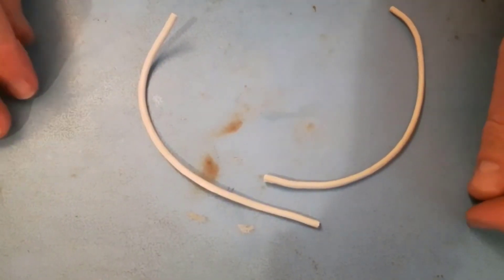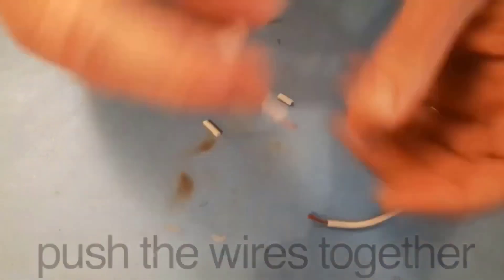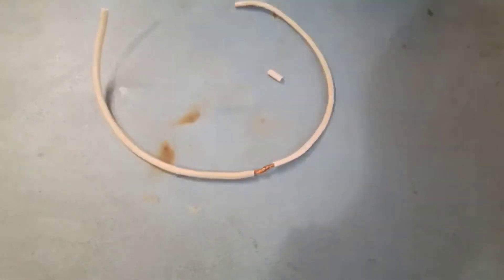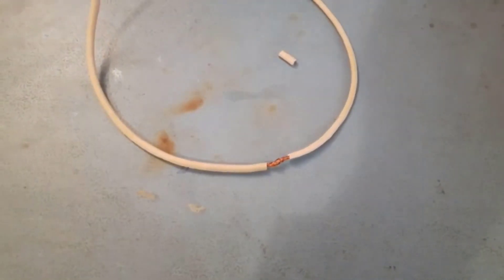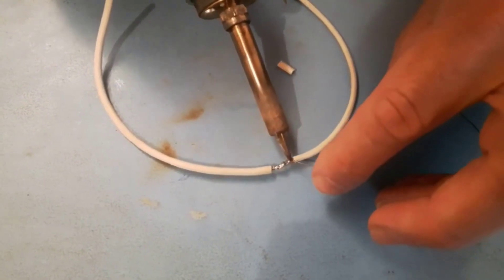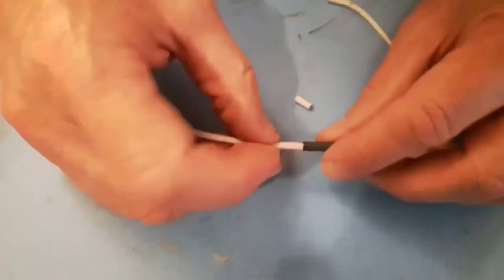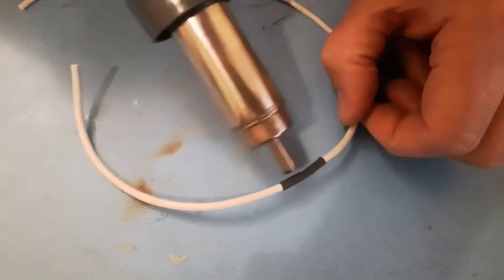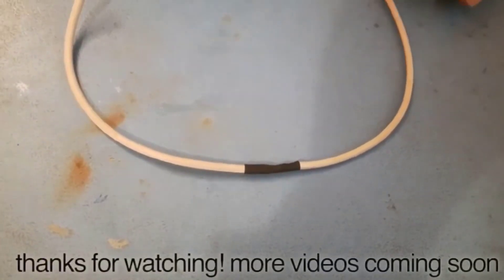How to Solder Wires Together Correctly Like a Pro (Easy Tips and Tricks)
Learn How to Solder Wires Together Correctly Like a Professional with these Easy Tips and Tricks. In this Video I teach You How to Solder Wires Together Correctly with Easy and Simple Tools, Tips, Tricks, and Techniques.
Tools and Consumables needed are: Electrical Wire, Wire Stripper, Flux Cored Solder Wire, Flux, Soldering Iron, Heat Shrink Tubing, Hot Air Blower.

Steps on How to Solder Wires Together Correctly Like a Pro (Easy Tips and Tricks)
- 00:22 : Strip the Wires to Desired Length
- 00:34 : Lock and Firmly Twist the Stripped Wires Together
- 00:47 : Apply Flux to the Wire Joint
- 01:04 : Preload the Soldering Iron Tip with Solder Wire and Solder the Wire Joint
- 01:23 : Insert Heat Shrink Tubing through the Wire to Cover the Solder Joint
- 01:36 : Apply Hot Air using Hot Air Blower to Shrink the Tubing
- 01:50 : Perfect Wire Solder Joint is Done